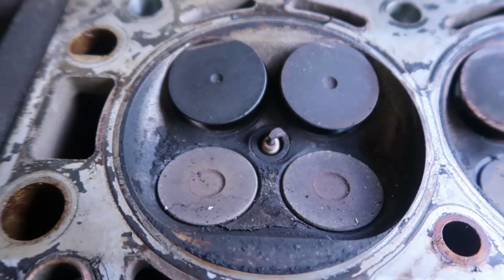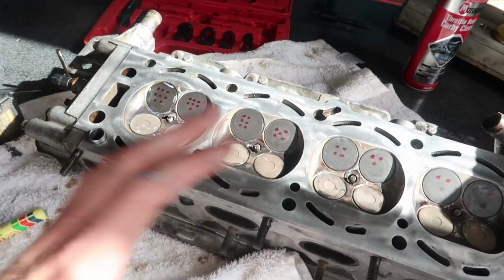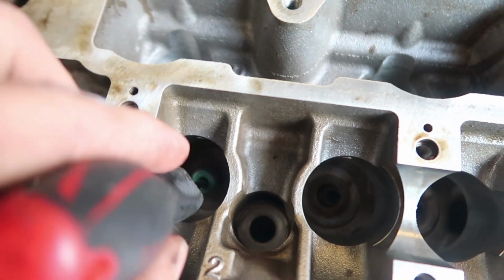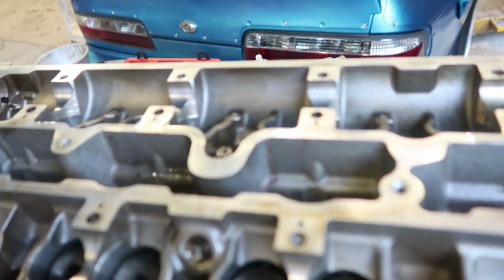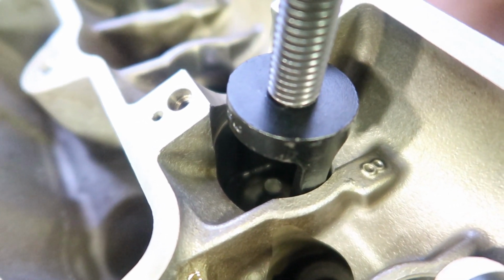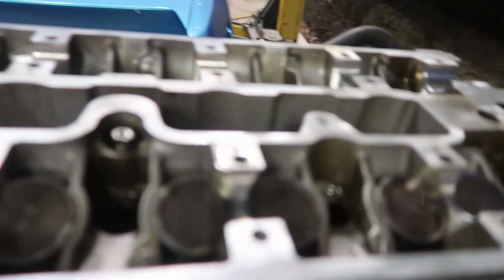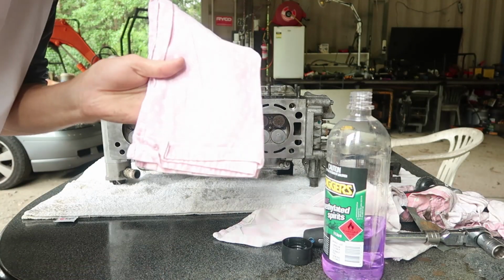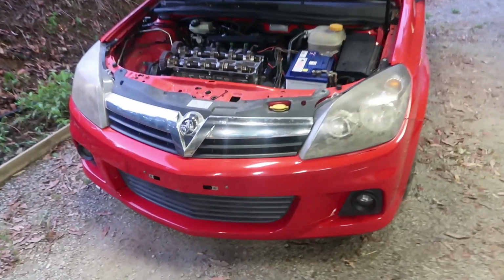IM GETTING SICK OF THIS CAR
So its about time this was tackled! pulled all the valves out, lapped them all in, put everything back together and put the head on the block. so nice to see the progress being made.
* Proudy out *